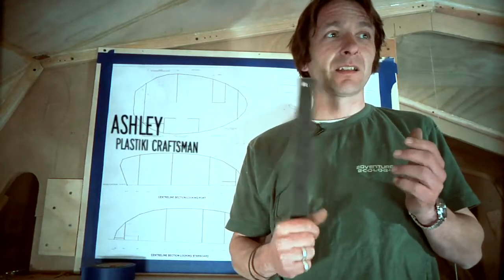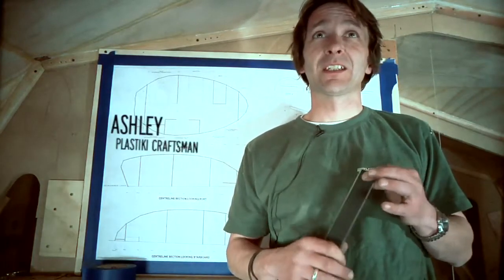The Cabin featuring Ashley